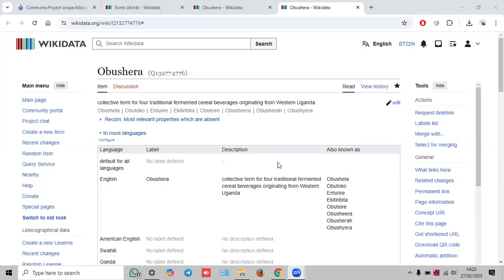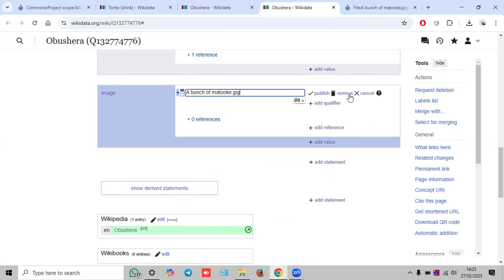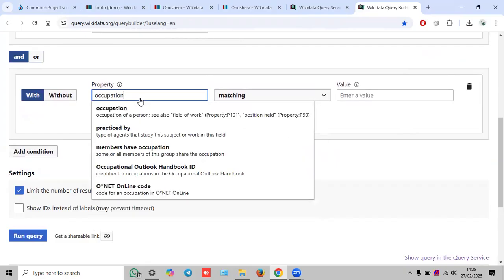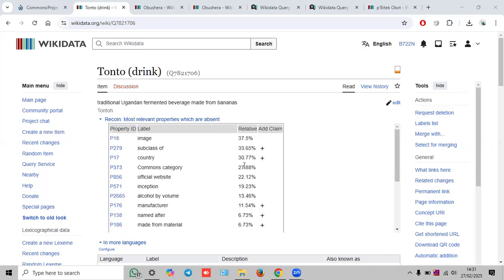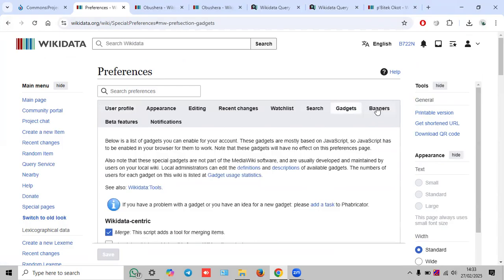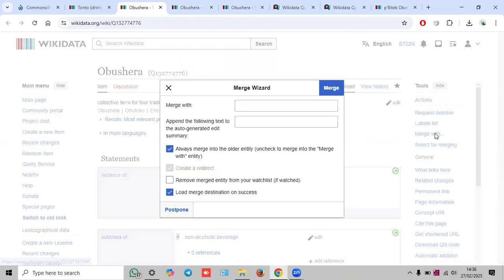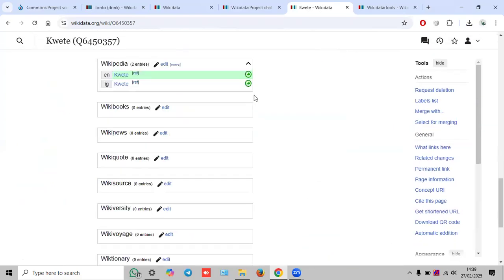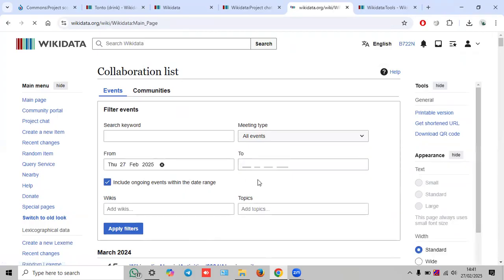Contributing to Wikidata 101: Part 3: More than Just creating Wikidata Items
It is recommended that you watch the videos below

In this video we shall be looking at;

1. Adding Images and Videos to Wikidata
2. Walk throught Wikidata Query Service on how to build queries
3. Merging duplicate Wikidata items
4. Activating Wikidata gadgets
5. How to use recoin on Wikidata
6. How to access the Wikidata community portal